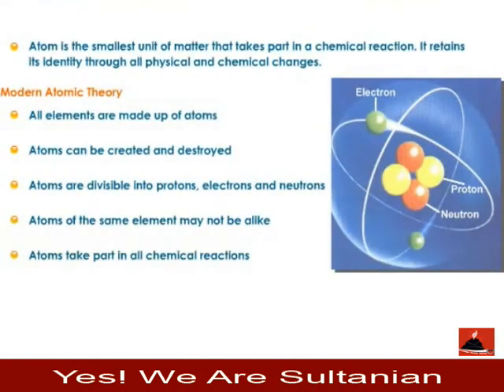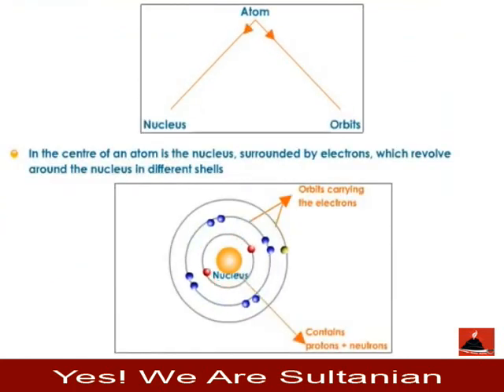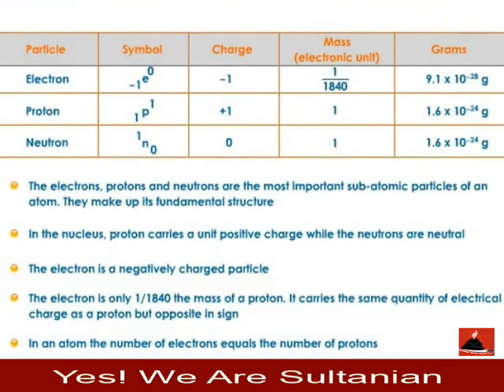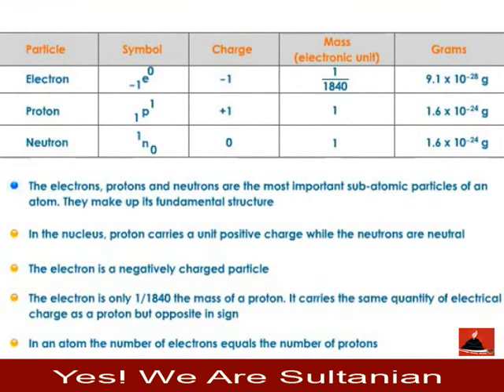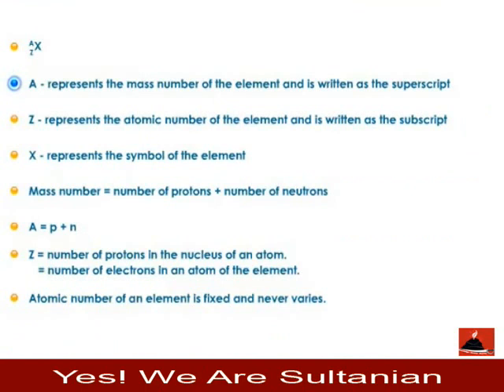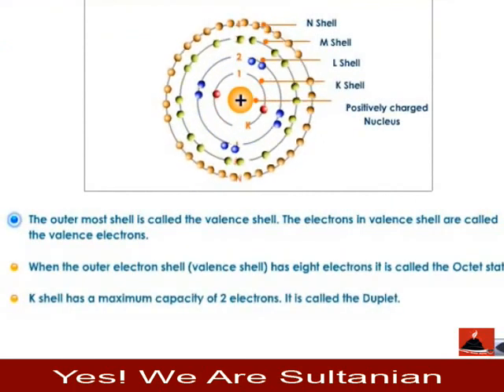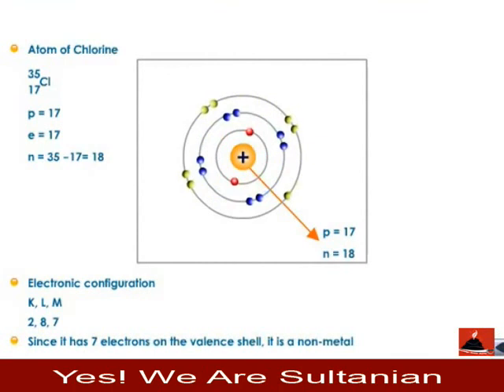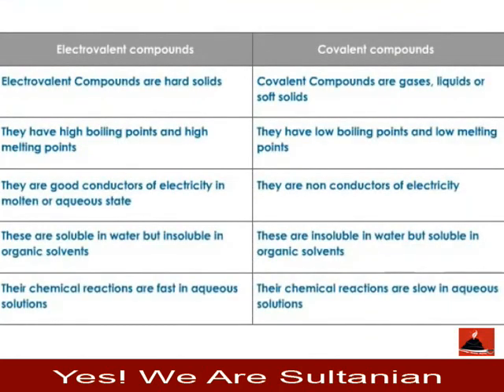4 1 Why Atoms From Chemical Bond